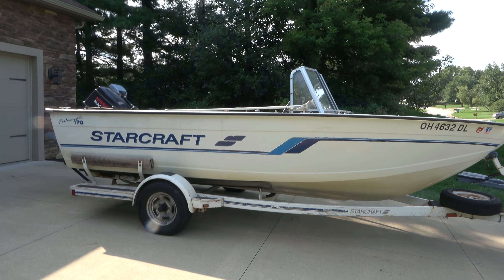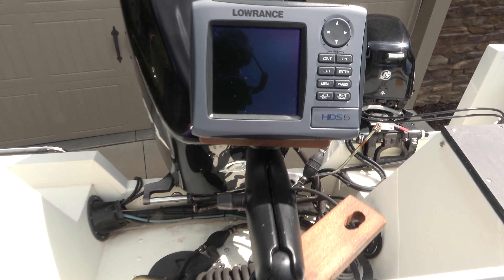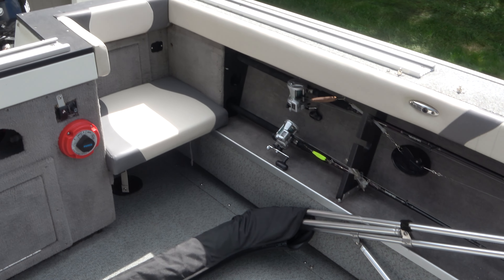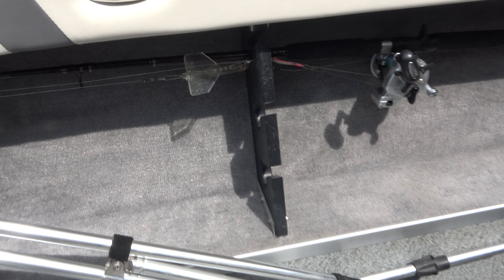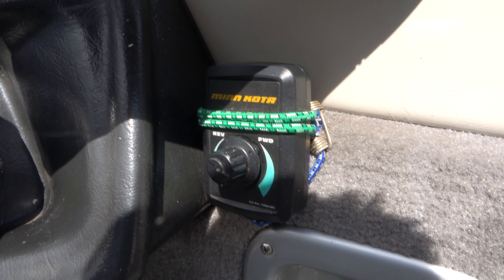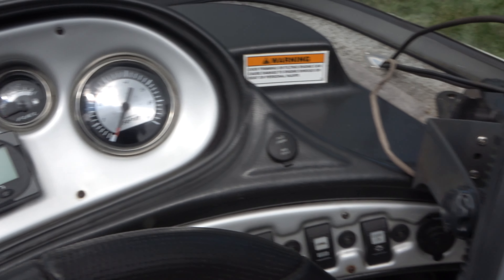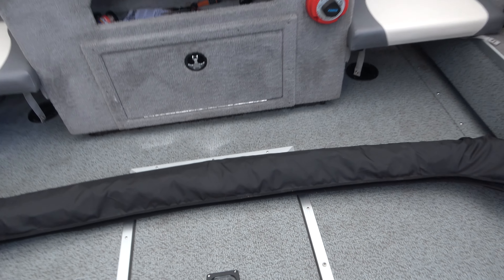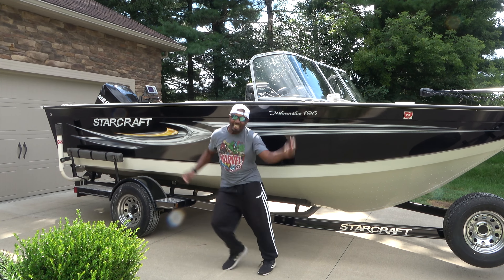NEW STARCRAFT FISHMASTER FISHING BOAT REVEAL!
This 2011 Starcraft Fishmaster 196 is designed for big water such as Lake Erie fishing but can rock and roll in all of the smaller lakes as well, whether I'm fishing for walleye, largemouth bass, smallmouth bass, perch, crappie, bluegill, white bass or what ever else bites on our hook.

My new boat is set up with a 150 horse power mercury 2 stroke engine with a 9.9 horse power mercury 4 stroke kicker. There are two fish finders (Lowrance HDS8 and Lowrance HDS5). At the front of the boat there is a Minn Kota Terrova trolling motor and the back has a  Minn Kota engine mount motor.

It's not unusual - Tom Jones